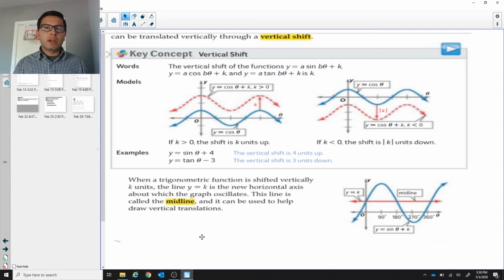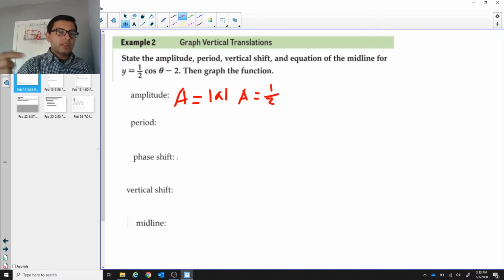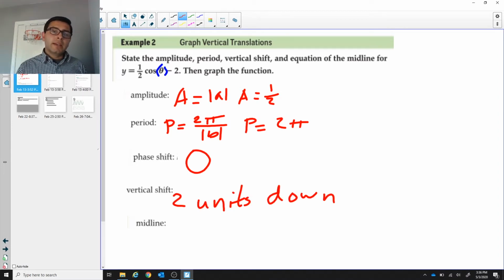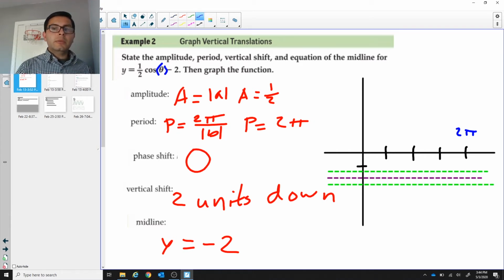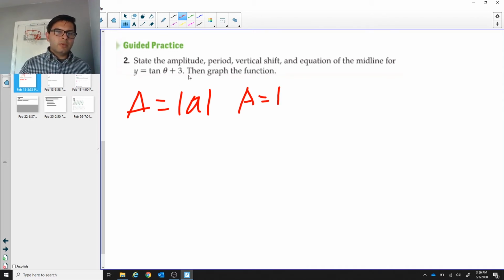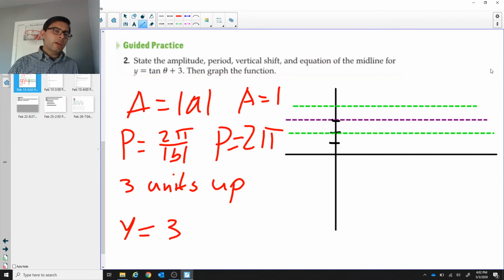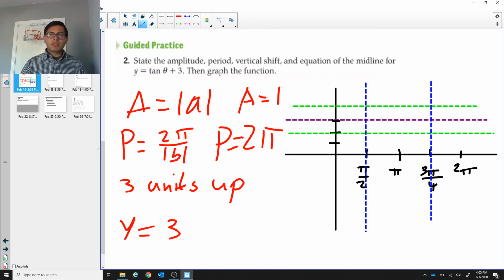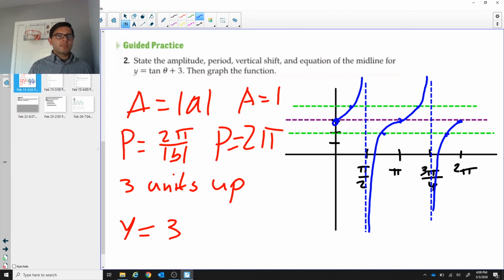Algebra 2 9.6 example 2 translation of trigonometric graphs